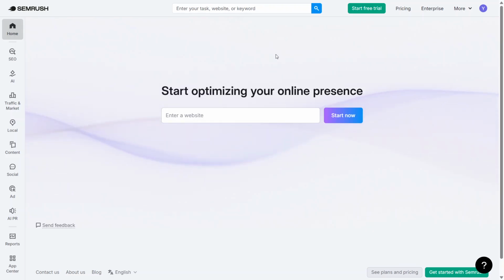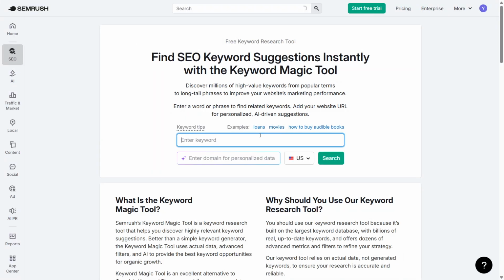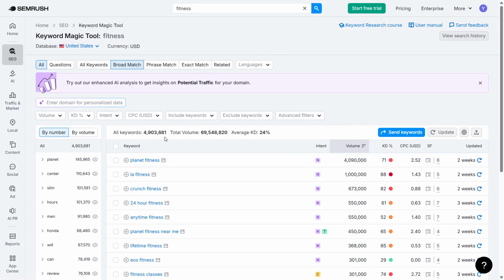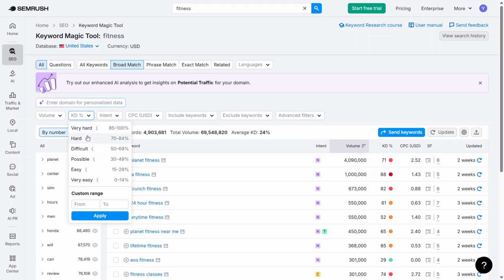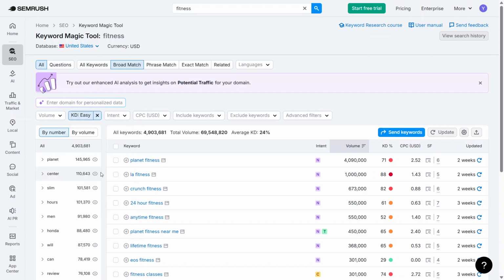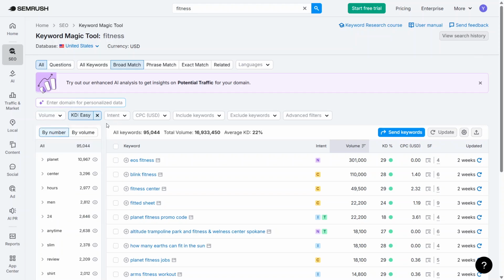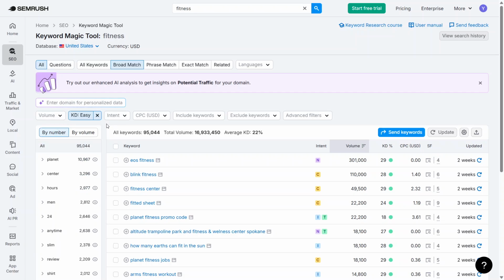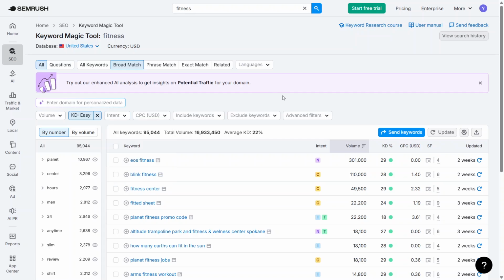Semrush Low Competition Keywords (2026) | Step-by-Step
Finding Semrush low competition keywords is one of the fastest ways to rank content without a massive domain authority. In this tutorial, you'll learn exactly how to use Semrush's keyword tools to filter for low difficulty scores, spot opportunities your competitors are missing, and build a keyword list you can actually rank for. This is the updated method using the current Semrush interface, so nothing here is outdated or confusing. Whether you're running an ecommerce store, a blog, or a service-based site, this process works across niches. Follow along step by step and start finding keywords worth targeting today.